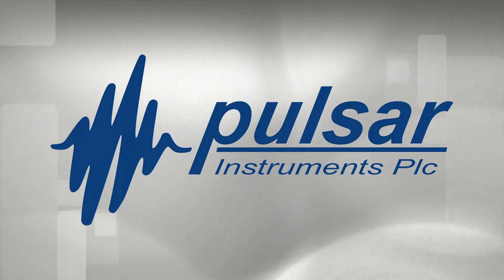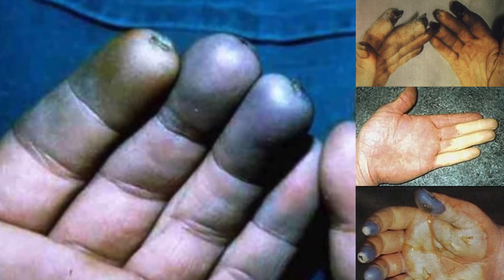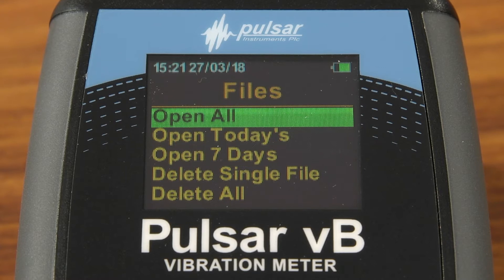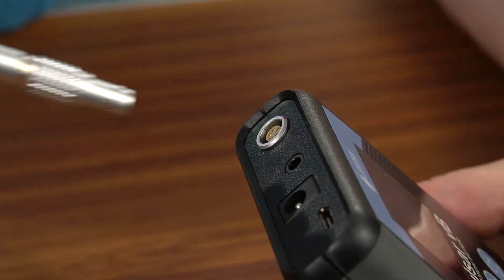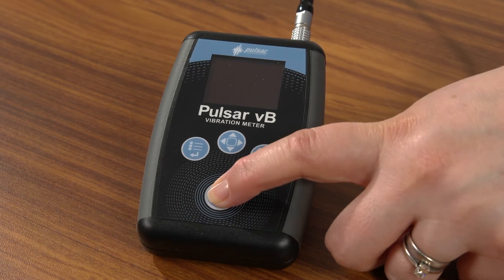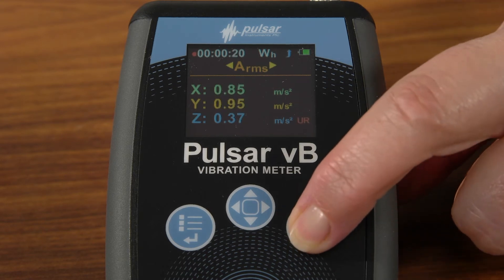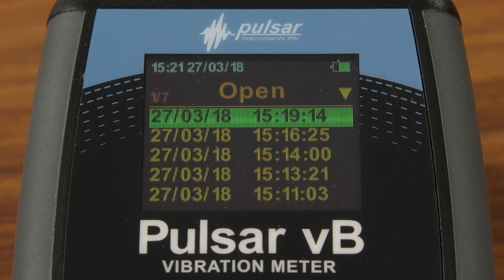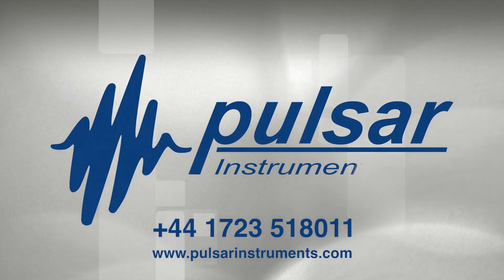Pulsar vB Hand Arm Vibration Meter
The Pulsar vB - Hand Arm Vibration Meter (HAV) is the only meter you will need to measure the vibration of power tools. So start protecting your workers today from Hand Arm Vibration Syndrome (HAVS) and your business from costly compensation claims.